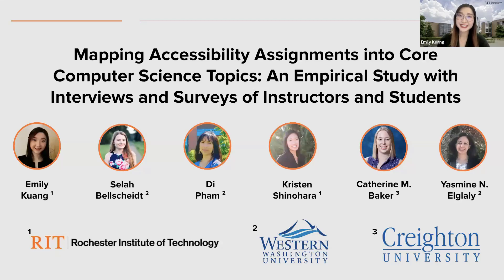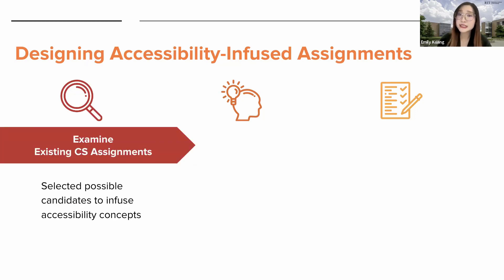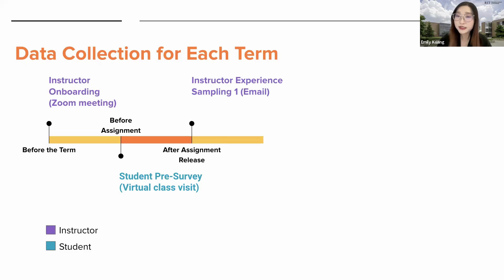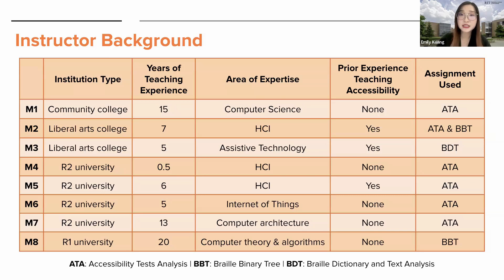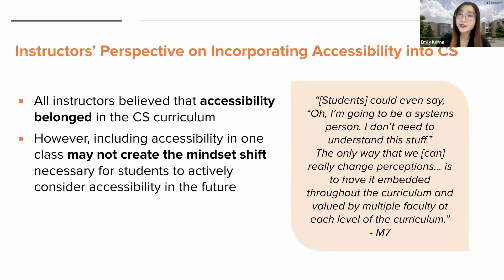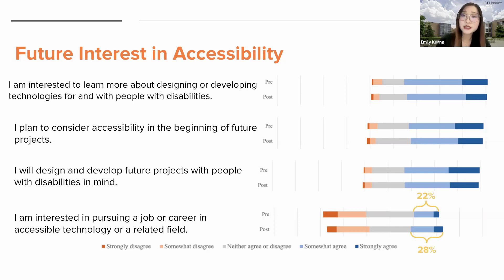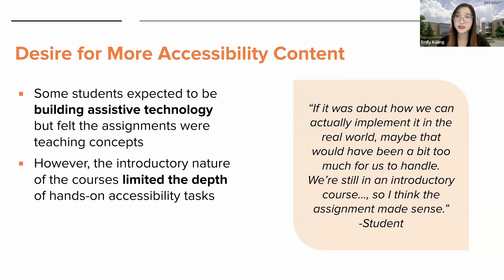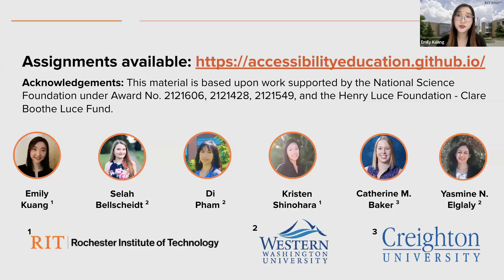Mapping Accessibility Assignments into Core Computer Science Topics: An Empirical Study with Inte...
Emily Kuang, Selah Bellscheidt, Di Pham, Kristen Shinohara, Catherine M. Baker, Yasmine N. Elglaly

Session: Learning and Teaching CS and STEAM

Incorporating accessibility education into undergraduate computer science (CS) programs is essential for preparing future technology professionals to create inclusive technology. However, many CS programs lack accessibility coverage, often confining it to human-computer interaction (HCI) courses. To address this gap, we developed accessibility assignments seamlessly integrated into core CS courses. We collaborated closely with ten instructors to select and customize these assignments to suit their needs. To evaluate the impact of these assignments, we conducted interviews with instructors and administered surveys and interviews with their students. Our findings indicate significant improvement in students' familiarity with accessibility concepts and confidence in implementation following completion of the assignments. However, their mindset and future interest in accessibility remained the same. Instructors found it straightforward to incorporate these assignments without compromising core computing concepts. In sum, we validated a foundation for effectively resourcing instructors with accessibility teaching materials and increasing their capacity in accessibility knowledge.